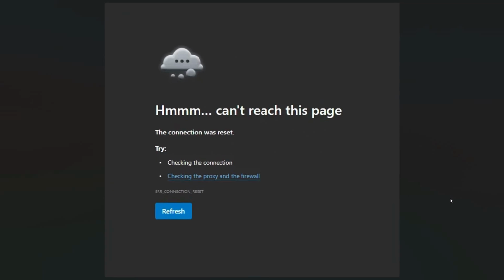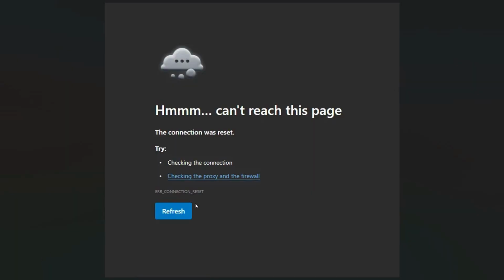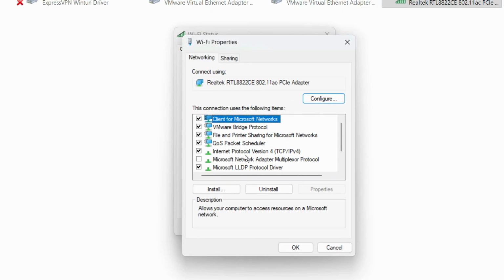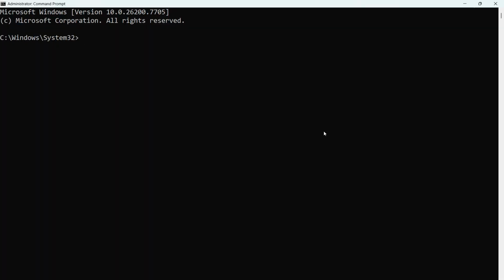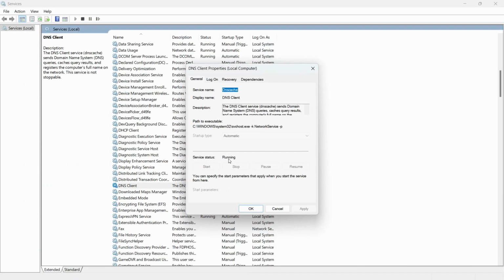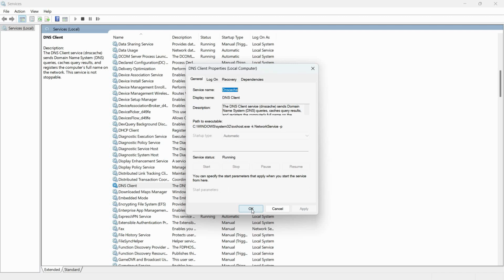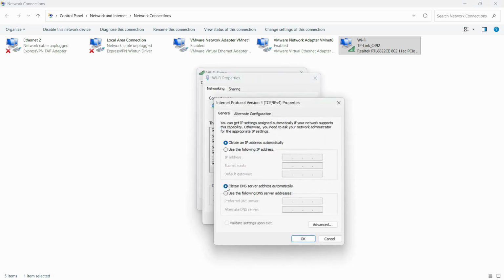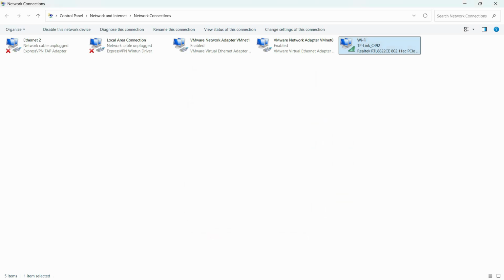Fix “Hmm We Can’t Reach This Page” in Microsoft Edge (Fast Working Fix)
Learn how to fix “Hmm We Can’t Reach This Page” error in Microsoft Edge on Windows 11/10 using a fast and working solution.

If websites are not loading or Edge keeps showing connection errors, this method will help you fix the issue step by step.

This tutorial is designed to help you quickly restore browsing access without technical complexity.

📘 What you’ll learn:
fix “can’t reach this page” error in Edge
Microsoft Edge not loading websites fix
Edge internet connection problem solution
DNS or network issue fix in Edge
browser page loading error fix Windows 11
Edge troubleshooting step by step
restore website access in Microsoft Edge